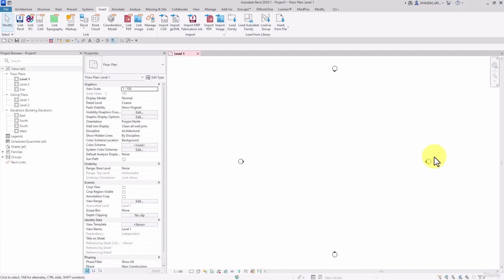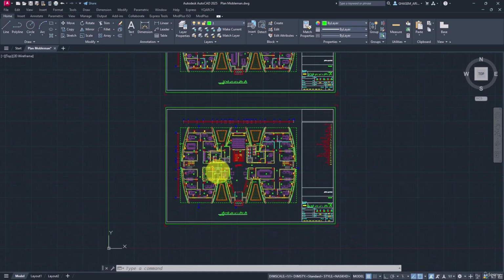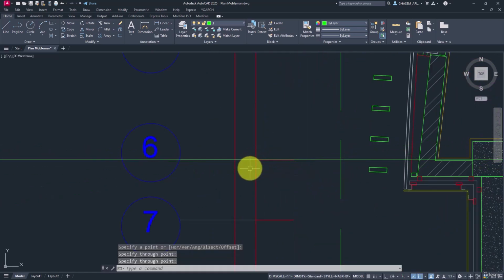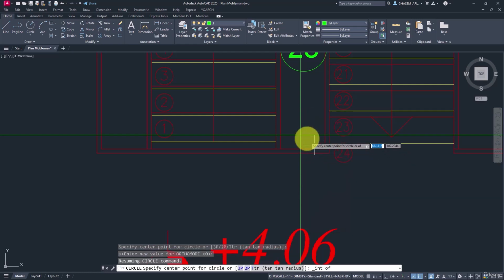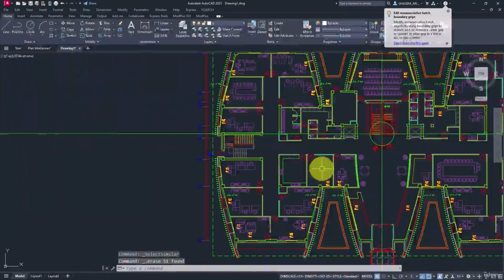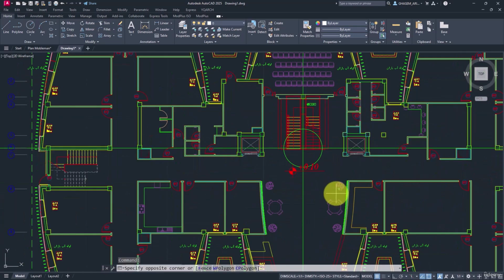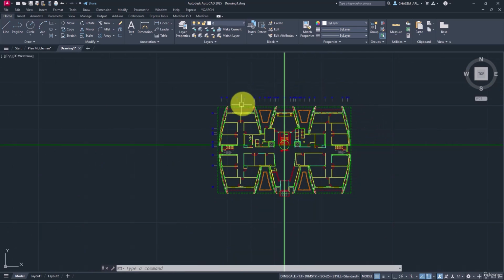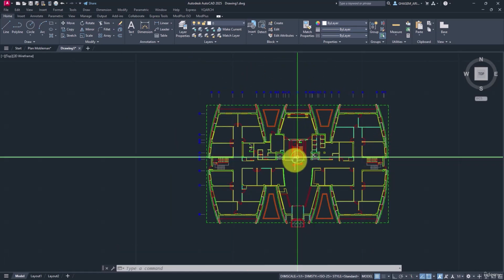551 Complete Settings for Importing AutoCAD Files into Revit 1